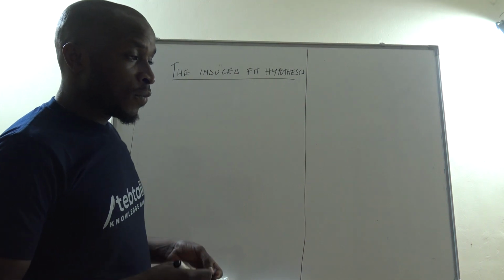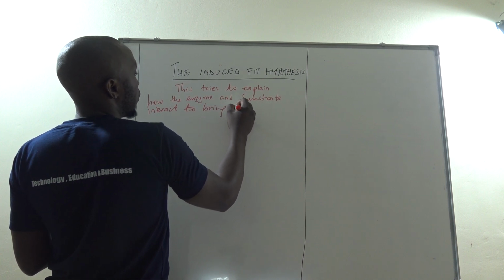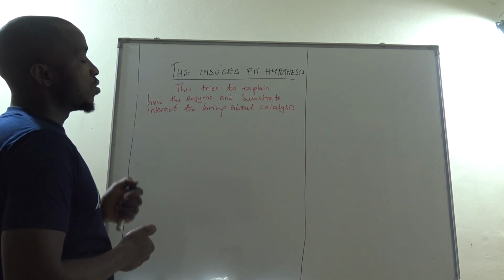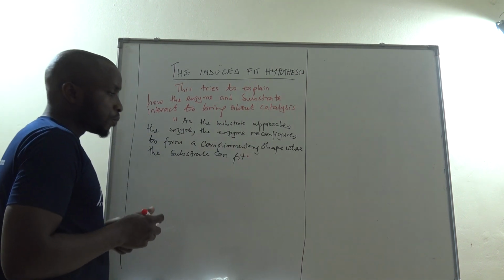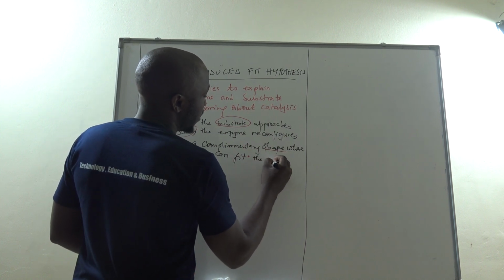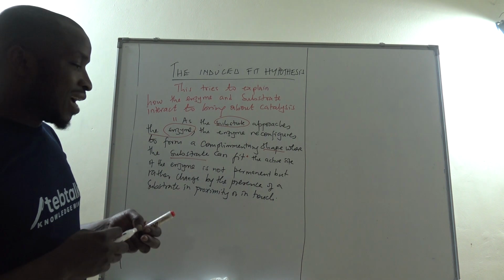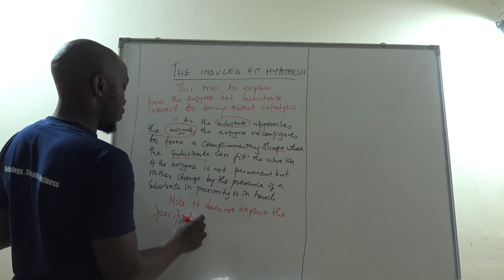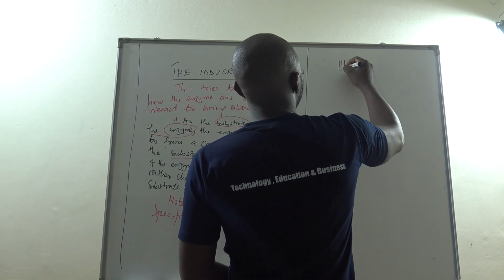INDUCED FIT HYPOTHESIS